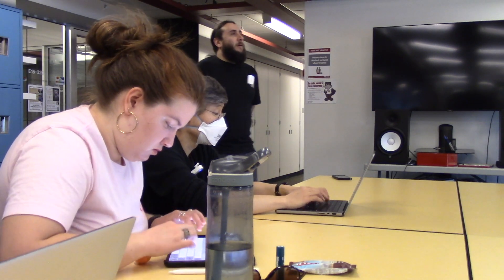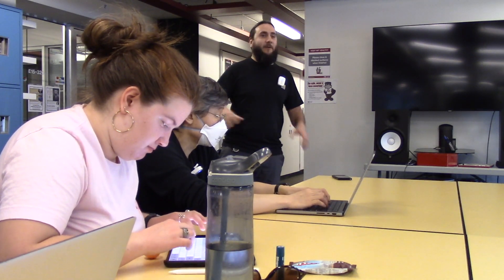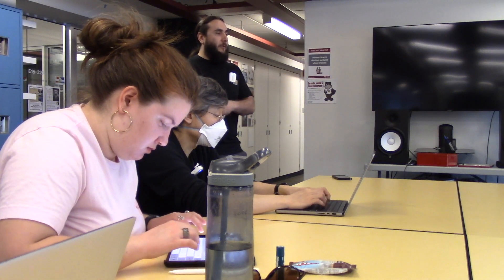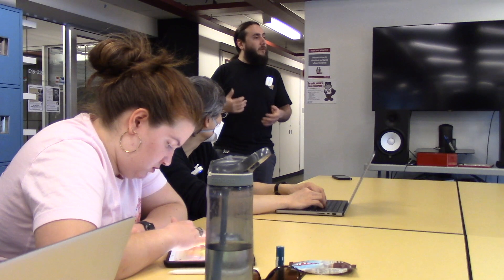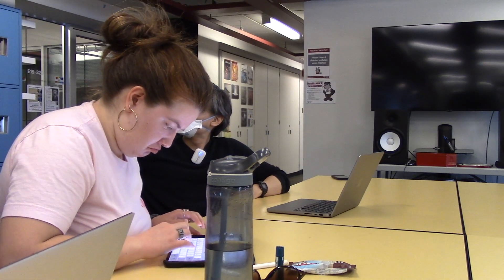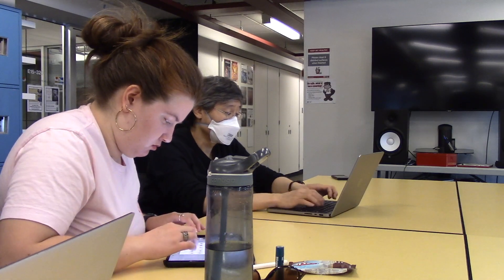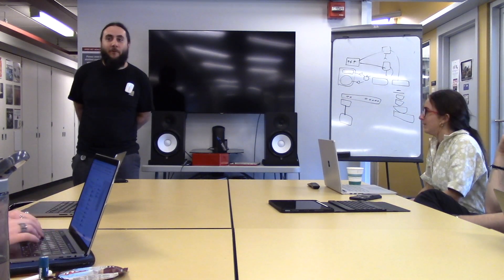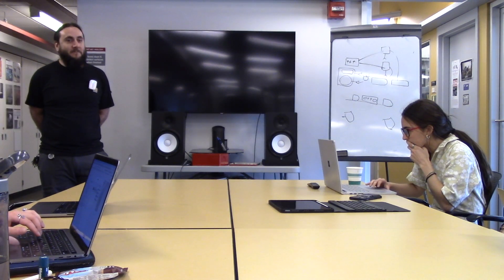Designing Sound Systems - DJ History, Technology, and Technique - MIT Spring 2023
Big thanks to Nick Binary, audio engineer and sound system installer for clubs and DJ events!

This spring, I taught a course on DJ History, Technology, and Technique at MIT Comparative Media Studies/Writing. This was a combination of all sorts of things I find about DJing... how the artform developed over decades, the people who changed how we thought about mixing music, the machines that were pressed into creative use, the tricks and techniques to manipulate sound, the communities that nurtured the spaces where they could dance, and of course, the music itself.